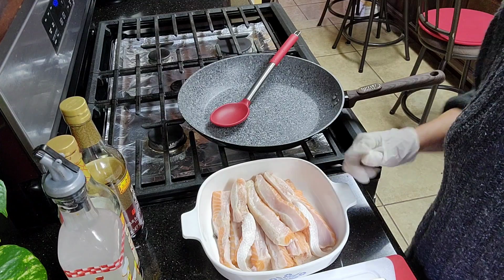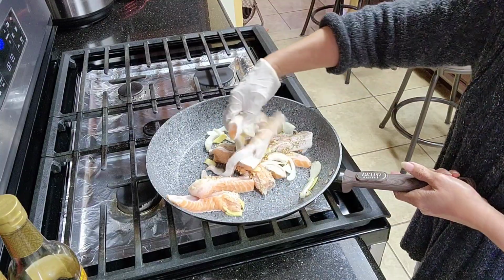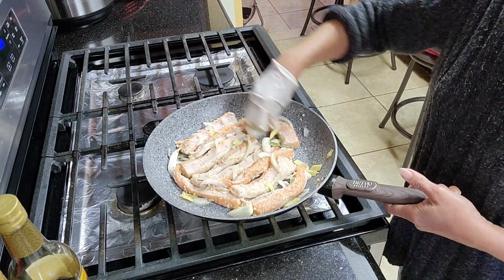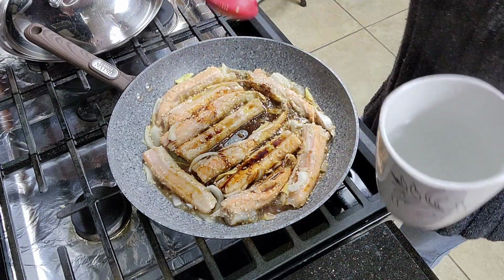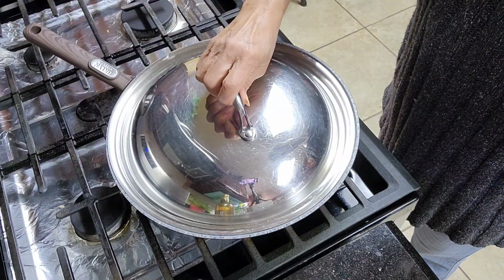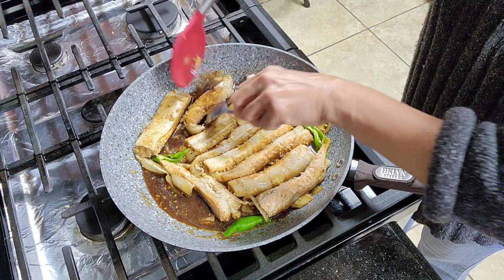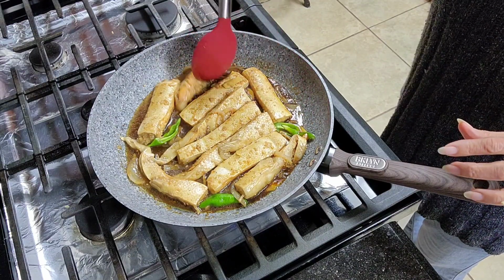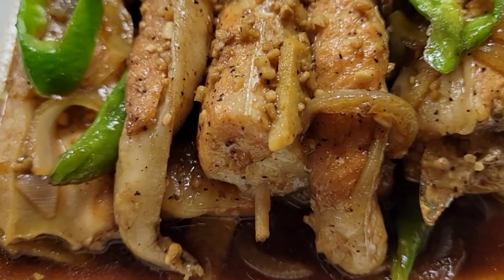ADOBONG SALMON BELLY. Healthy and Delicious!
Ingredients:
Salmon belly
Garlic, onion, ginger, bay leaf, black pepper, chille (optional)
Vinegar, Soy sauce, Dark soy sauce, water